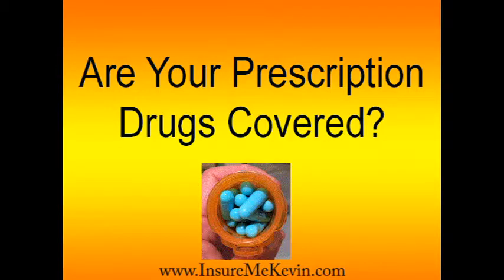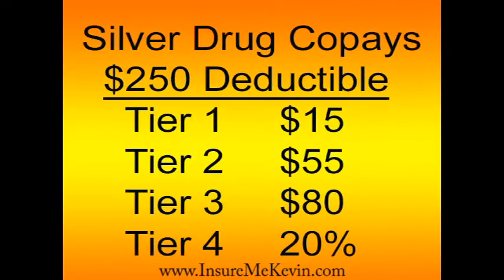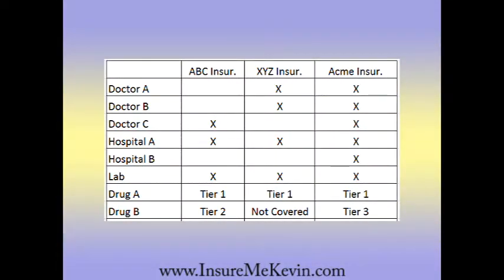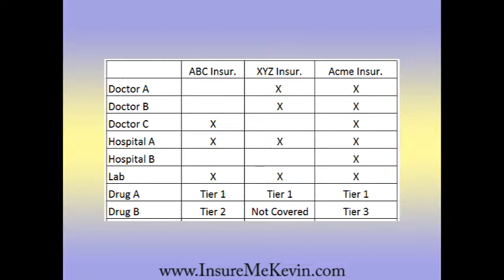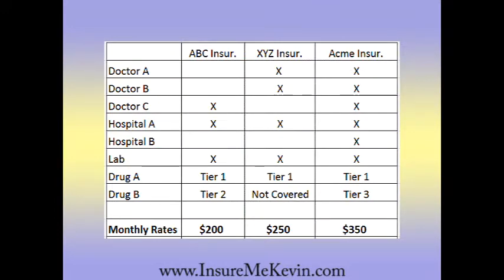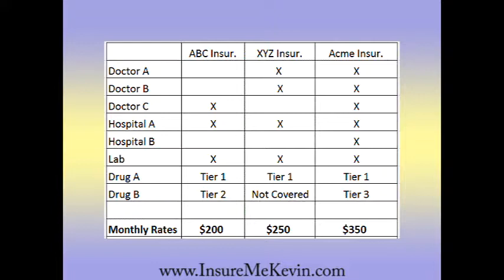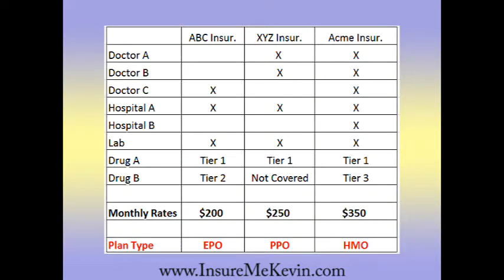Comparing Health Plan Options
The steps to filtering out health plans based on an individual or family's preferred providers, drugs , costs, and plan type to figure out the best health plan.